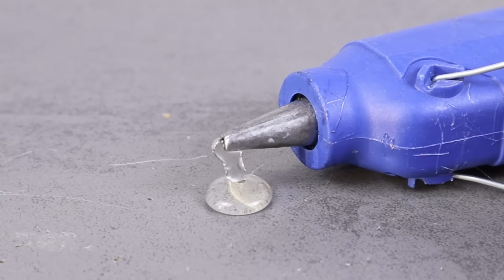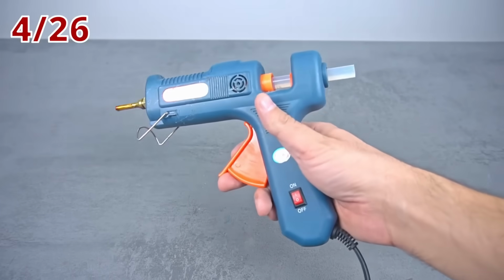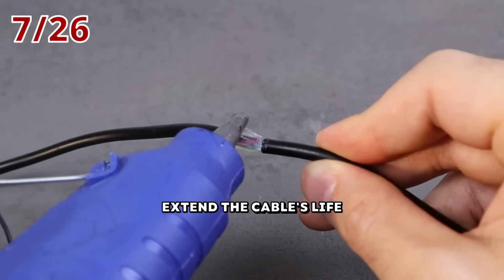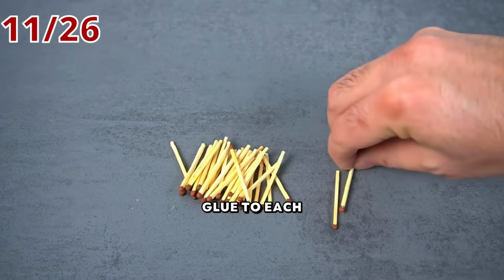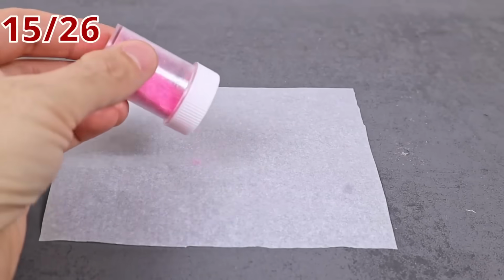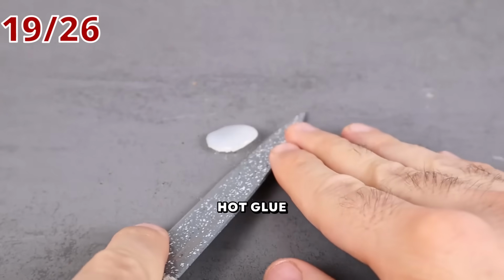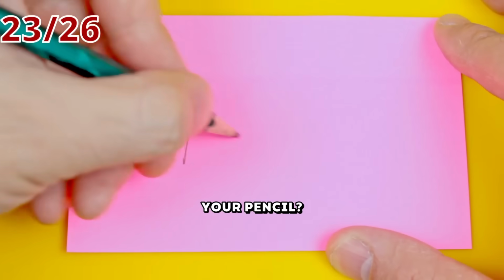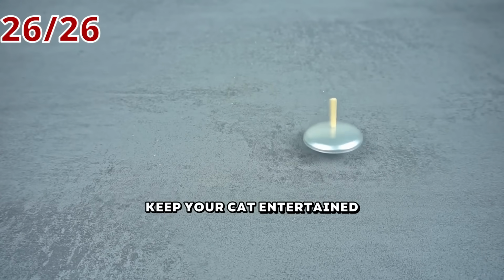You'Ve Been Using Hot Glue Wrong Your Entire Life - 26 Mind-Blowing Hacks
🔥 Discover 26 Genius Hot Glue Gun Hacks That Will Change Your Life! From DIY home solutions to clever craft ideas, this comprehensive guide shows you how to transform a simple glue gun into a powerful tool for everyday problems. Learn how to create non-slip surfaces, protect your electronics, make custom household items, and save money with these innovative tricks! 🛠️

Watch as we demonstrate how to:

- Make protective plier pads
- Create custom magnetic holders
- Fix broken cables safely
- Craft non-slip solutions for carpets and slippers
- Design pet grooming tools
- Build emergency glue gun replacements
- Fashion custom bottle stoppers
- Craft practical household fixes

Perfect for DIY enthusiasts, crafters, and anyone looking to solve common household problems creatively! Each hack is thoroughly explained and demonstrated, making it easy to follow along. Whether you're a beginner or experienced crafter, these hot glue gun tricks will expand your DIY toolkit and spark your creativity! 🎨

Timestamps:

00:00 📝 Introduction
00:26 🔧 Protective Pliers Padding
00:53 🧲 Decorative Fridge Magnet
01:12 🔌 Short Glue Stick Extension
01:34 🛠️ Emergency Glue Gun Replacement
02:13 🐱 Pet Grooming Glove
02:39 📍 Glue Gun Stand
03:01 💡 Cable Insulation Fix
03:20 🏠 Non-slip Carpet Solution
03:42 🚰 Custom Drain Plug
04:10 🔩 Metal Fixing Handle
04:37 🔥 Glue Match Sticks
05:07 🪛 Screwdriver Handle Upgrade
05:47 🔦 Lighter Glue Application
05:59 💫 Alternative Glue Stick Methods
06:23 ✨ Glitter Button Creation
06:41 🔒 Webcam Privacy Cover
07:02 🥃 Glass Stabilizer Feet
07:17 👡 Non-slip Slipper Soles
07:35 🧹 Glue Removal Technique
08:09 🚪 Drawer Noise Dampeners
08:41 👟 Shoelace Tip Repair
08:57 📱 Phone Screen Prank
09:22 ✏️ Pencil Eraser Replacement
09:41 🍾 Custom Bottle Cork
10:03 💆 Handheld Massager
10:35 🐈 Cat Entertainment Spinner